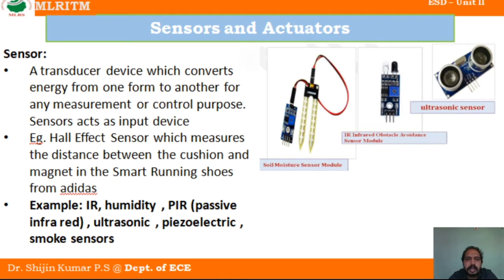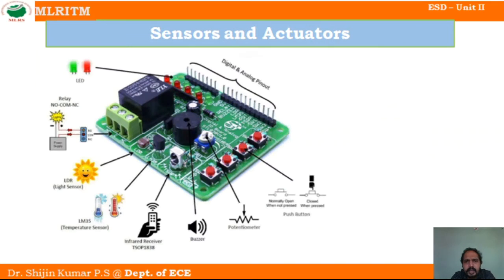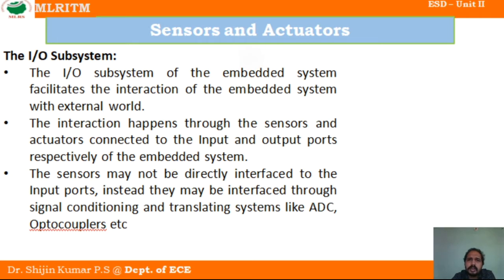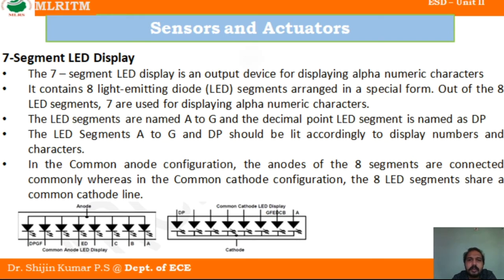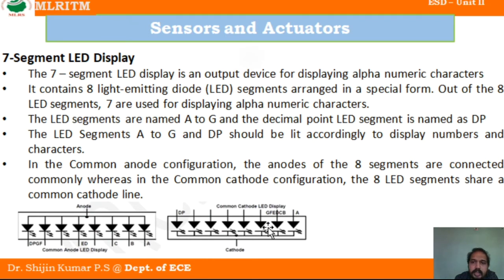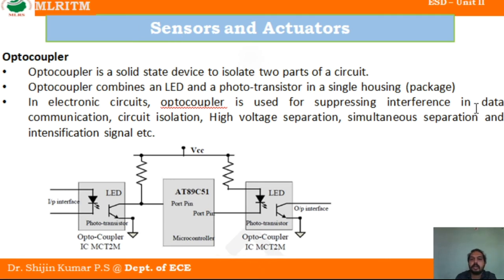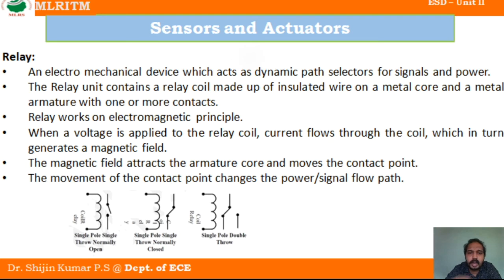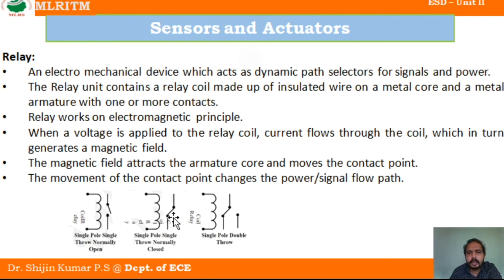ESD UNIT 2 LECTURE 9_Sensors and Actuators